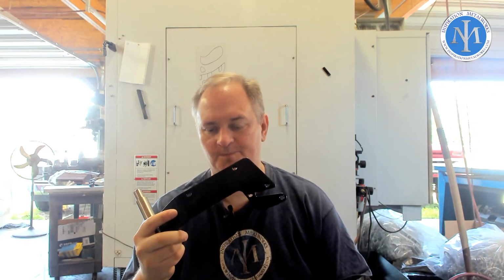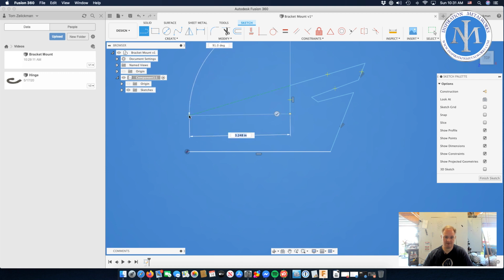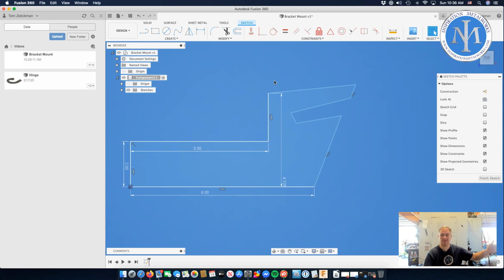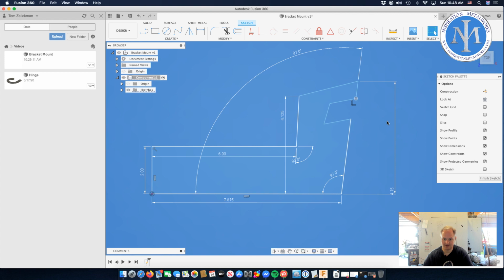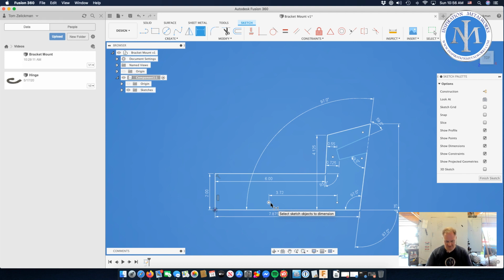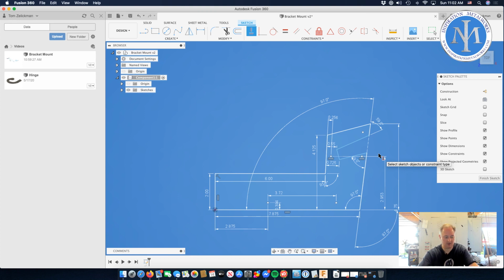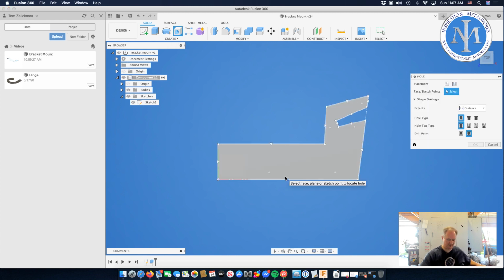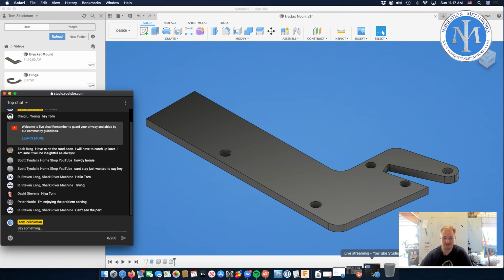Reverse Engineeering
Drawing a bracket in Fusion 360 from a sample part.